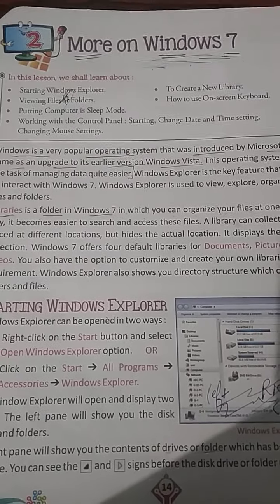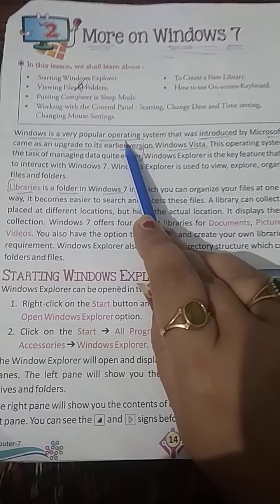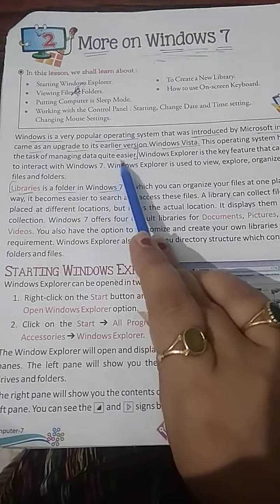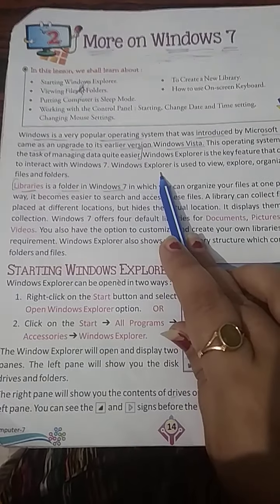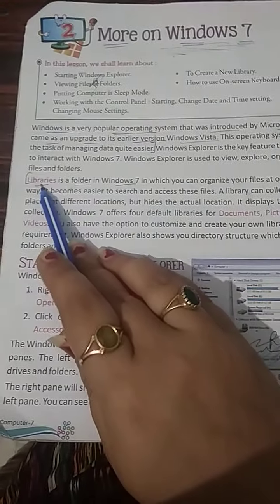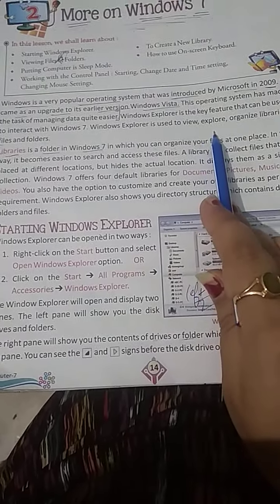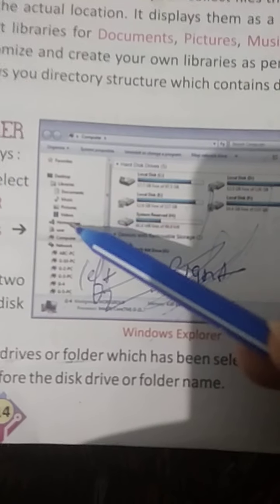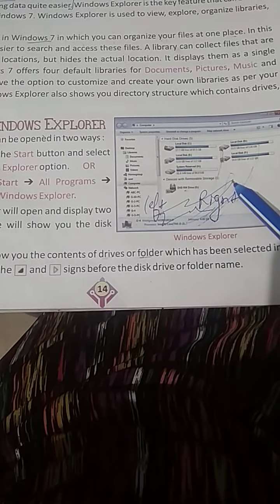More on Windows 7 (Part 1)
DAVPPS KARNAL